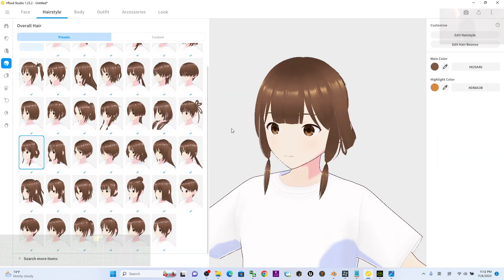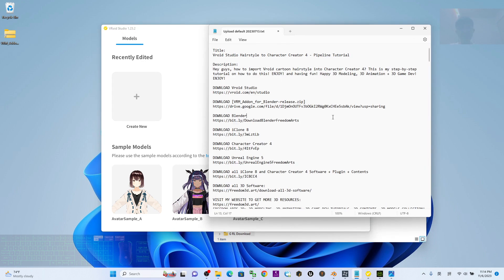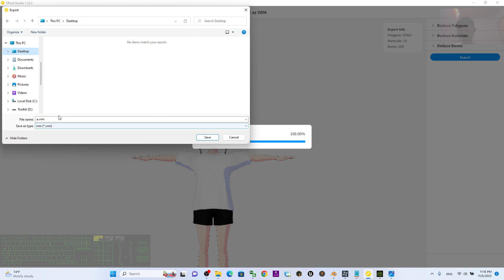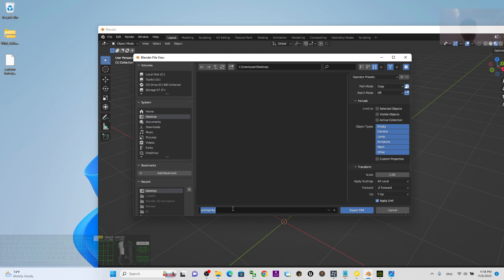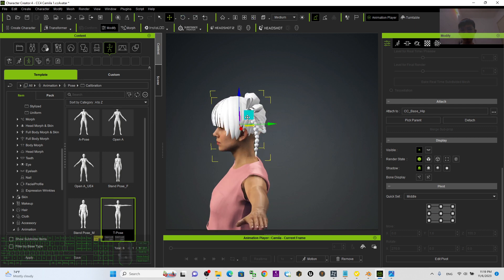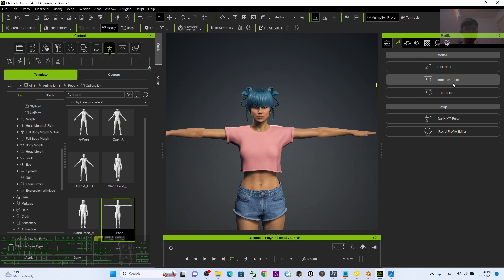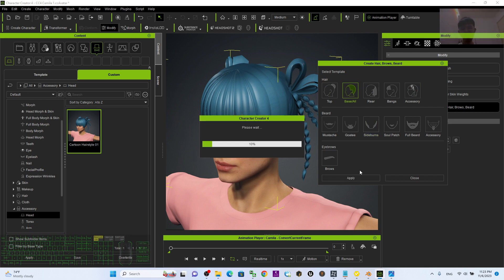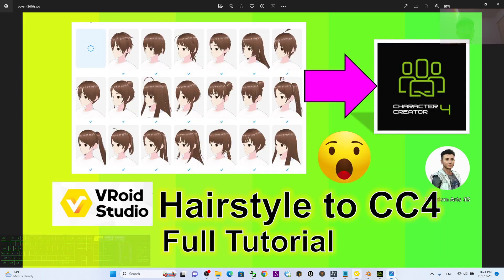Vroid Studio Hairstyle to Character Creator 4 - Pipeline Tutorial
Description:
Hey guys, how to import Vroid cartoon hairstyle into Character Creator 4? This is my step-by-step tutorial on how to do this! ENJOY! and having fun! Happy 3D Modeling, 3D Animation + 3D Game Dev! ENJOY!

Vroid,
Character Creator,
Hairstyle,
Pipeline,
Import,
Export,
Convert,
CGI,
3D Modeling,
3D Animation,
Reallusion,
Game Dev,
Tutorial,
Freedom Arts,